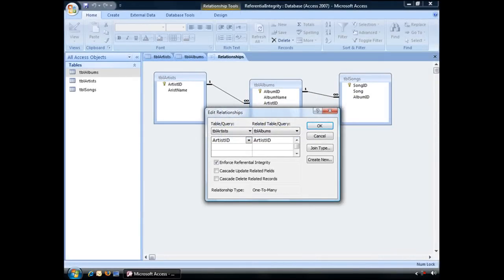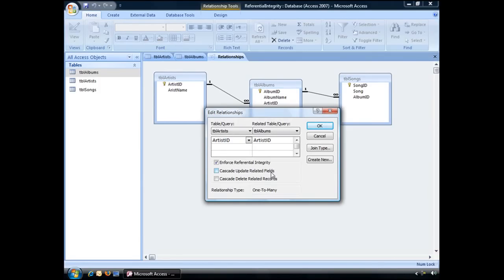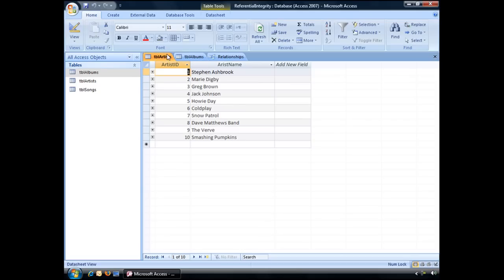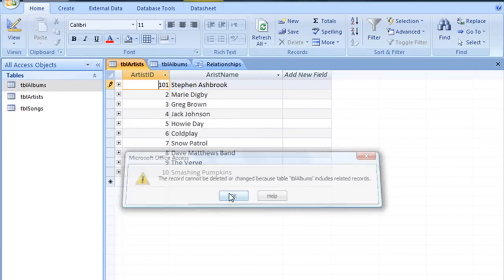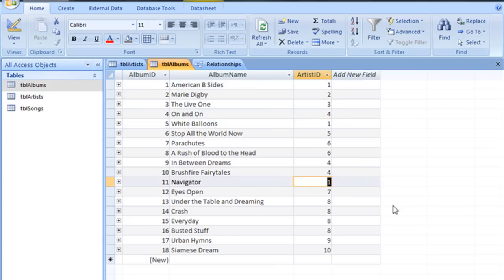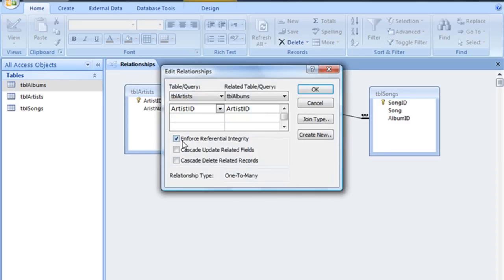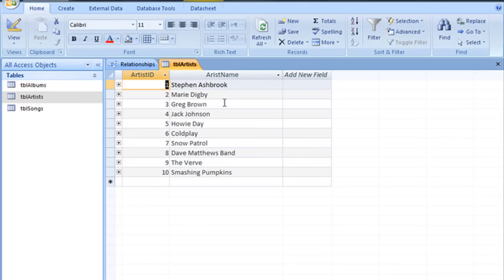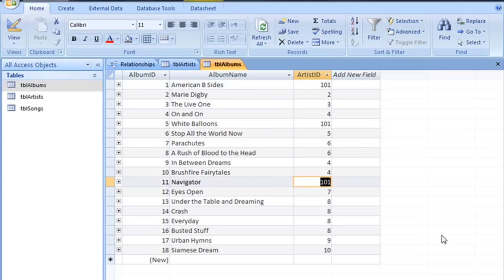Microsoft Access Cascade Update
If you've ever received the warning message, "The record cannot be deleted or changed because table 'tblYourTableName' includes related records," you've experience one of referential integrity's safeguards; Microsoft Access is protecting your data from being orphaned. If you really need to edit a related record, you might want to turn on a feature called "cascade update." Watch this video to learn more.